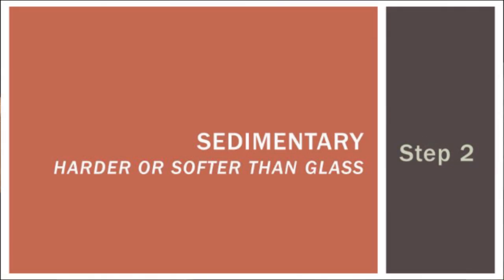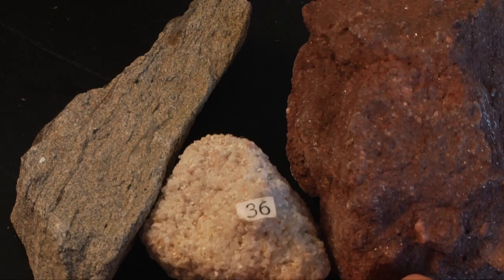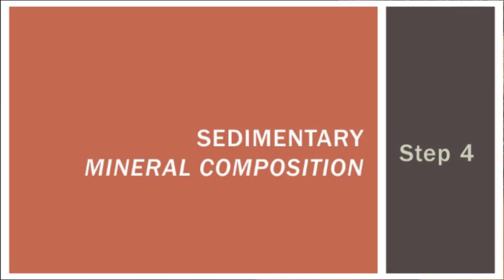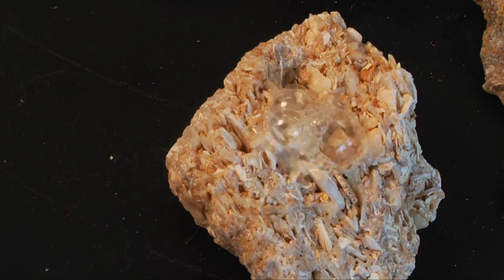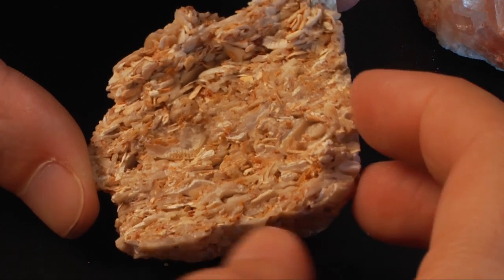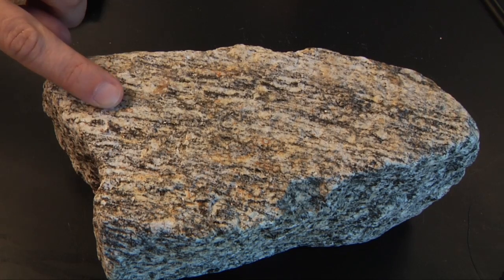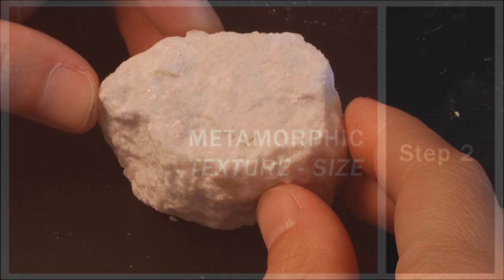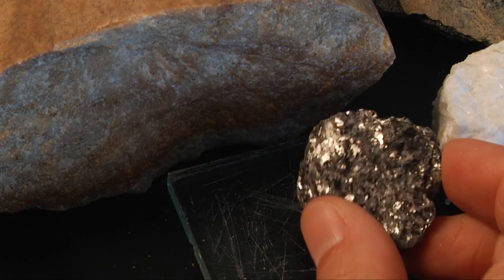GS 106 Video 3 Sedimentary and Metamorphic Rock